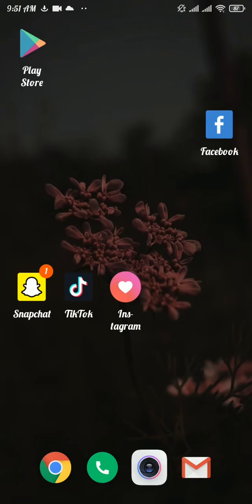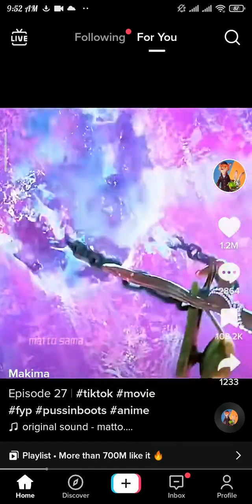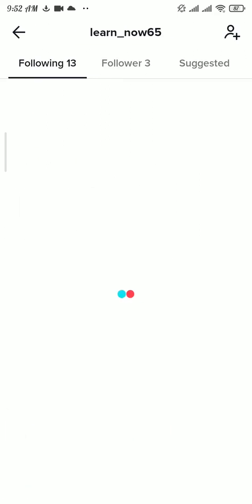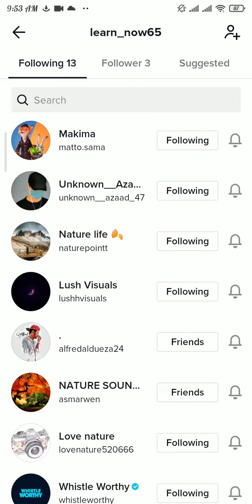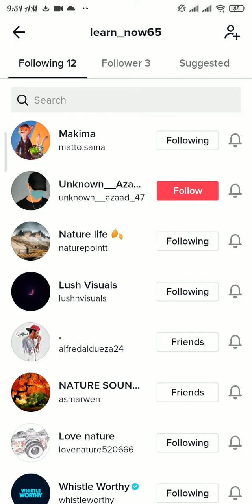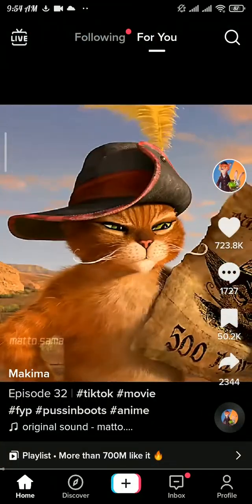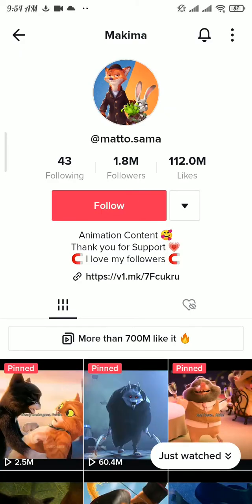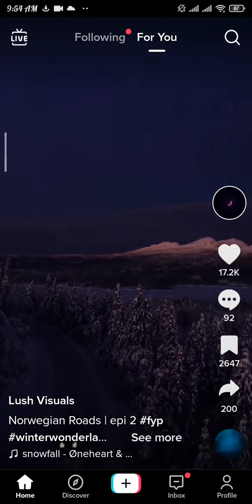How to Unfollow Someone On TikTok (2023)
Learn how to Unfollow Someone on tiktok.
This quick video will guide you to Unfollow Someone on tiktok.